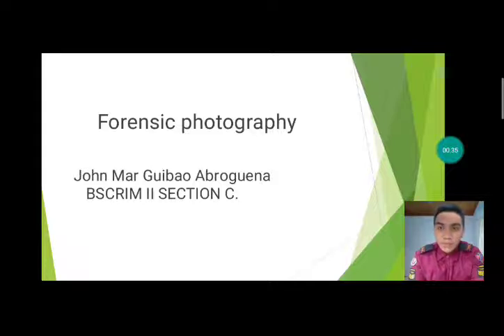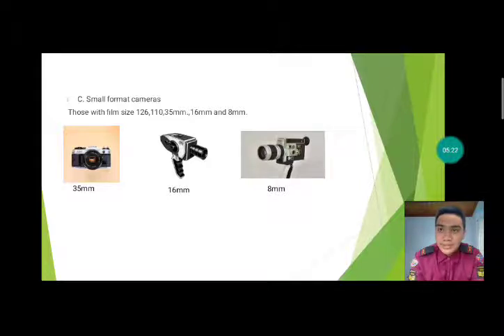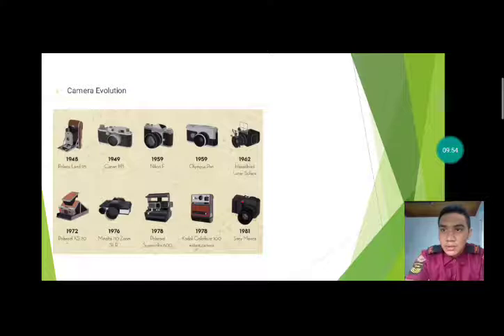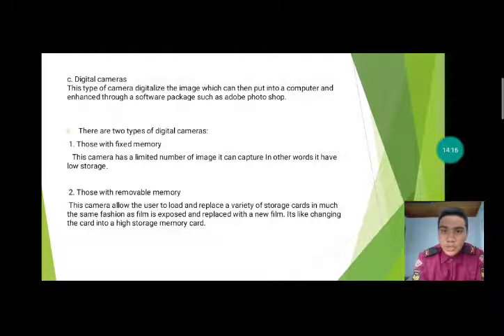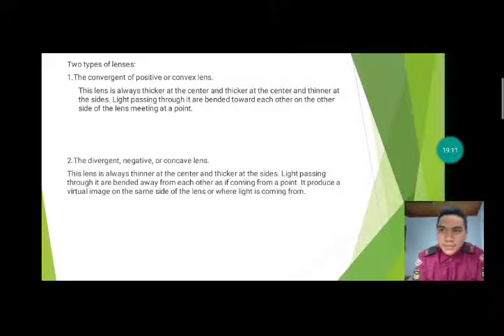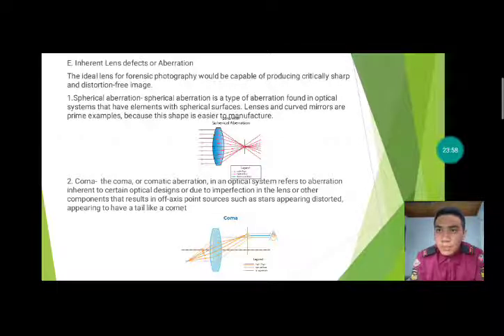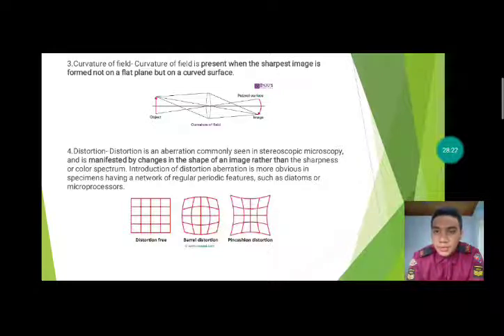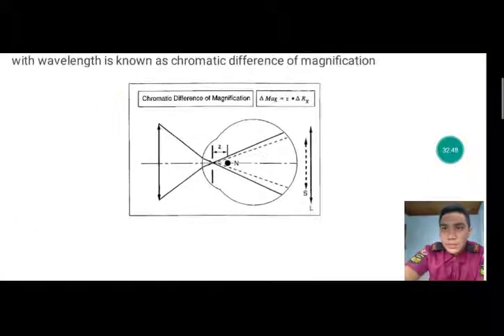forensic Photography (Chapter 4 Camera)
Academic purpose